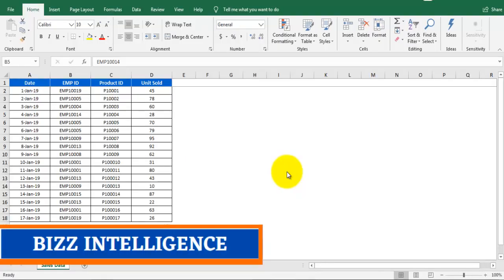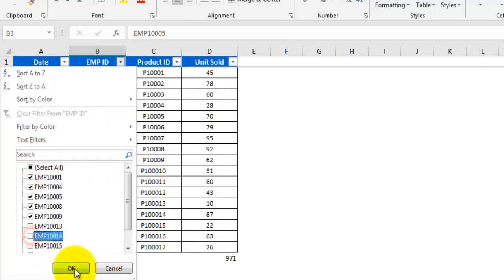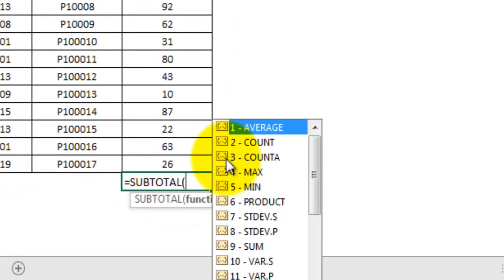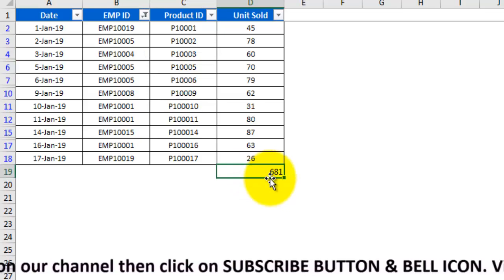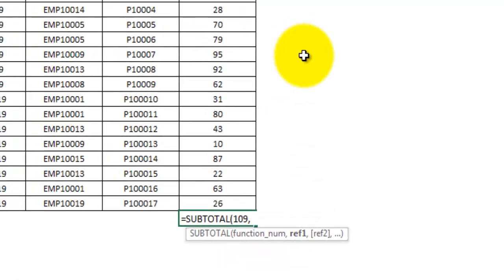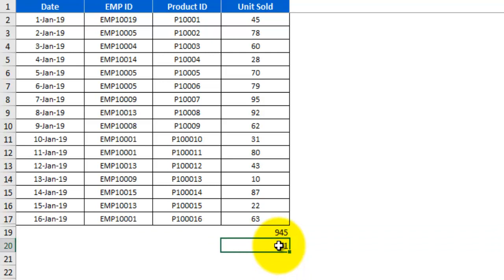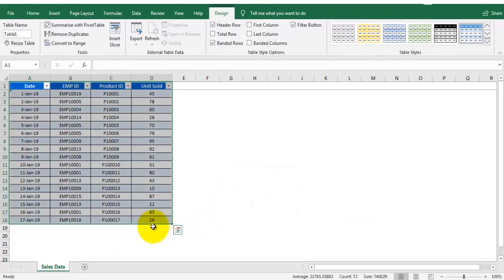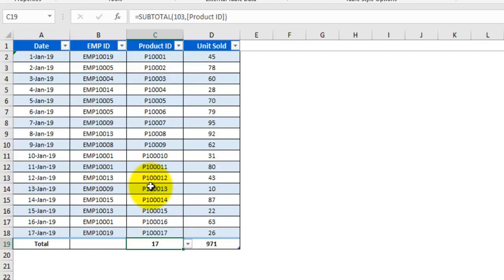How to Use Subtotal In Excel | Excel Subtotal Tool & Subtotal Function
In this video we will see how to use subtotal in excel. In excel we have subtotal tool and subtotal function to summarize the data. Let's see how to use them.

1. How to use subtotal in excel,
2. Subtotal tool & subtotal function in excel.
3. What is subtotal in excel.
4. Excel subtotal function